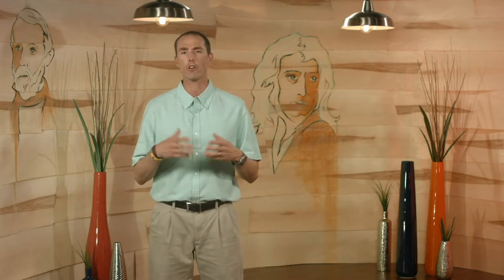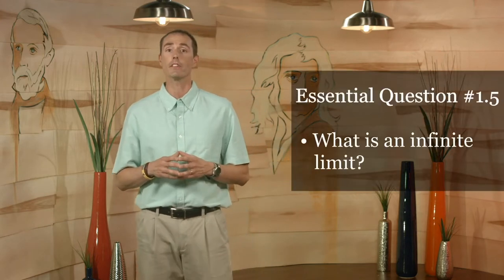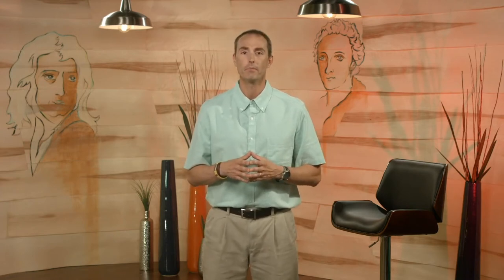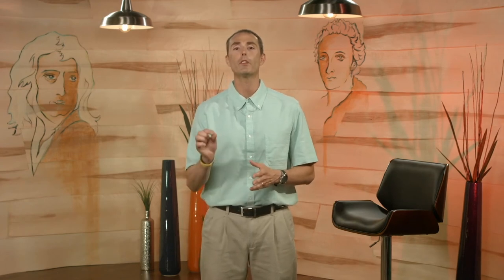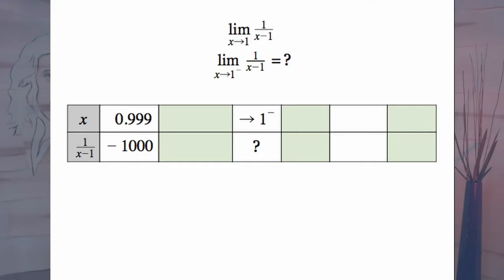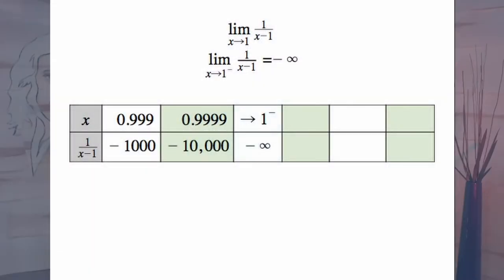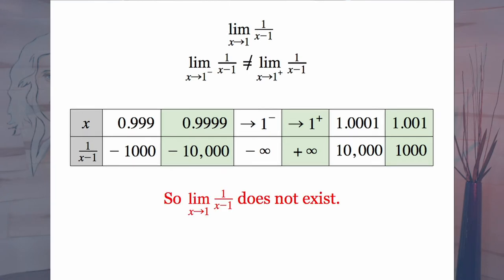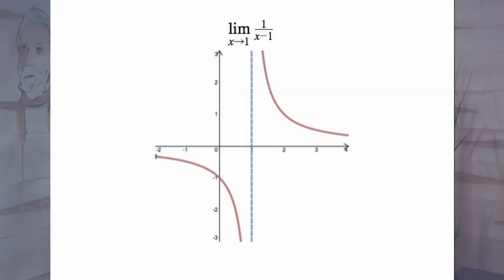Instructor Videos - Larson Calculus for AP - Chapter 1 Section 5